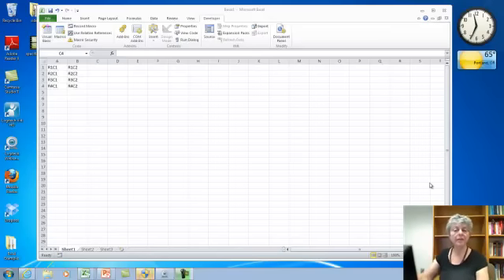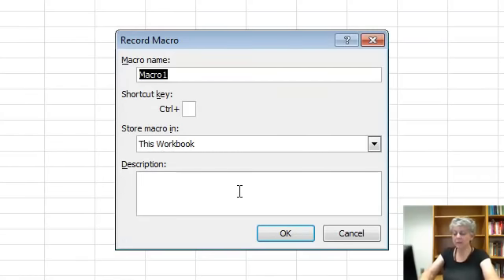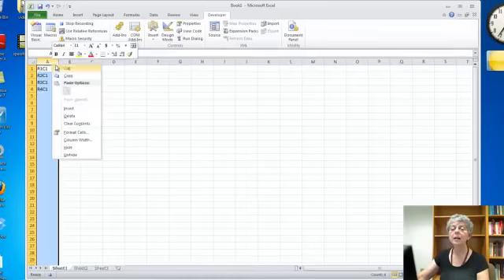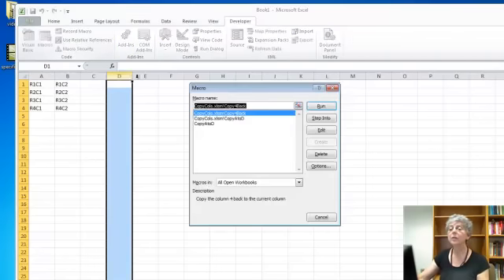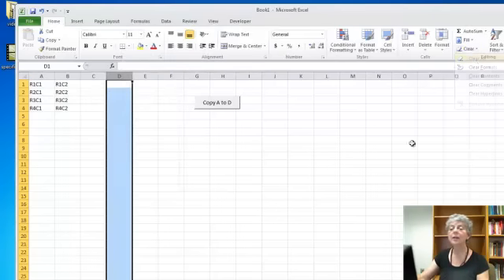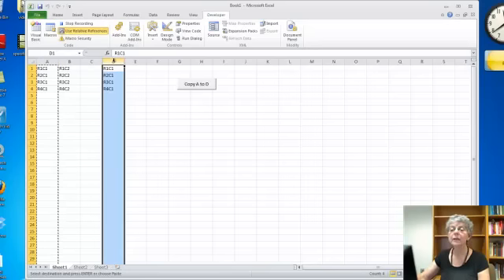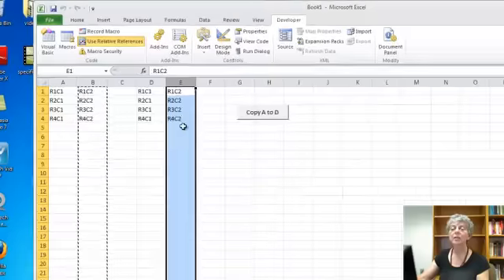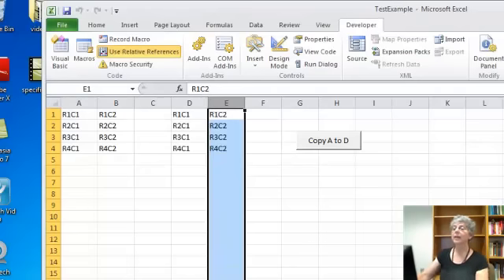Record a Macro (Excel 2010)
Shows how to record a macro and make a button to run it; covers absolute and relative addressing